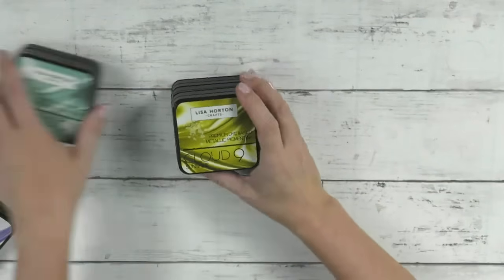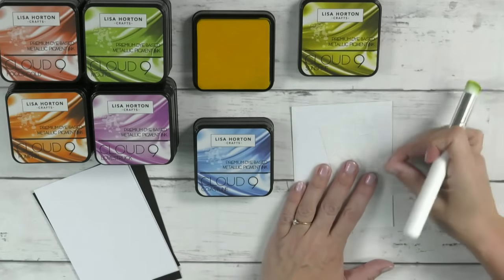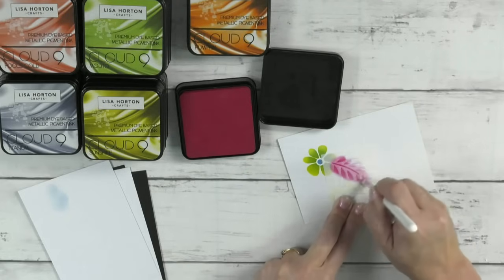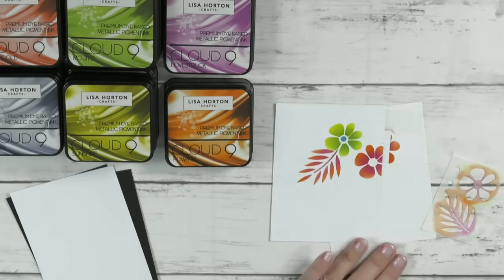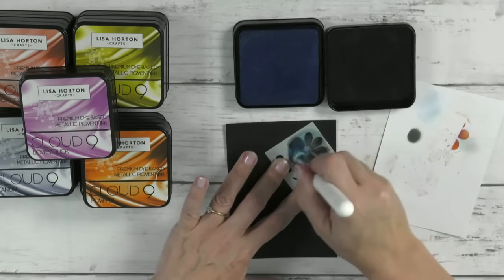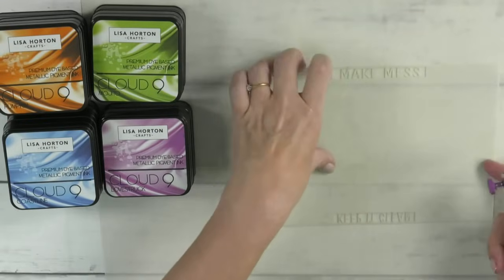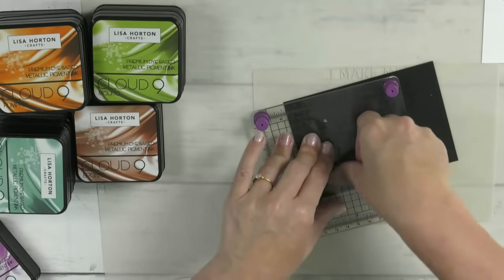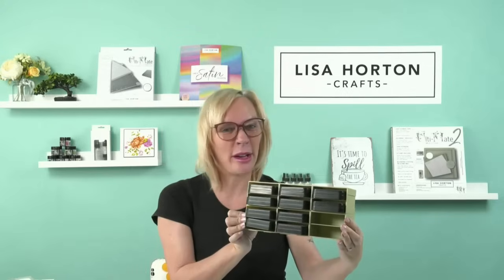Metallic Ink Pads from Lisa Horton Crafts - How cool are these?